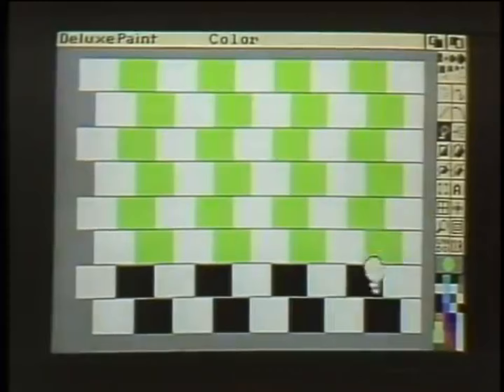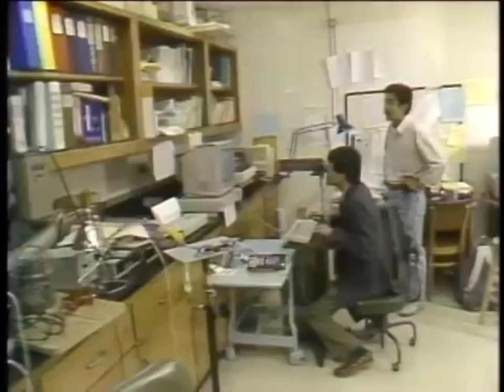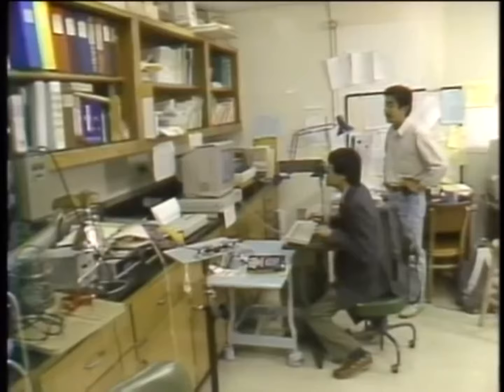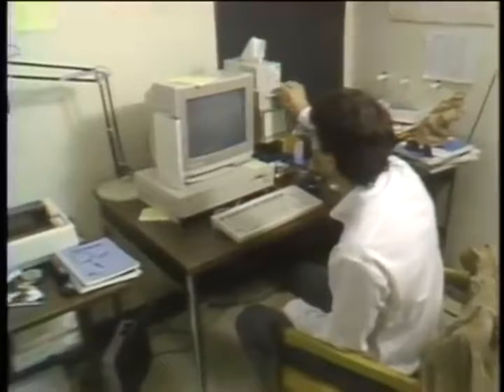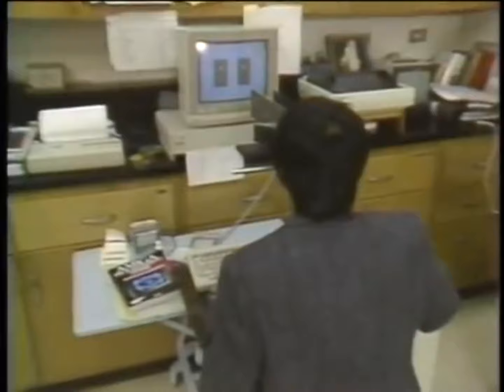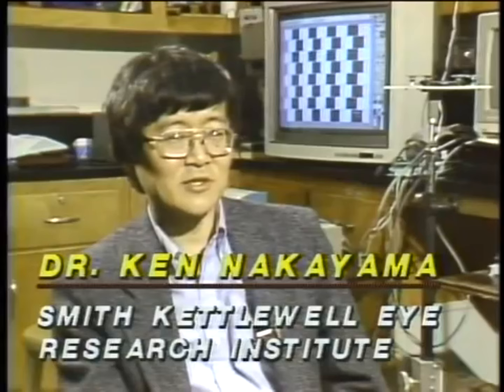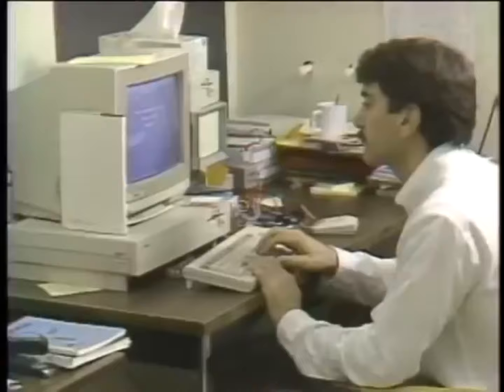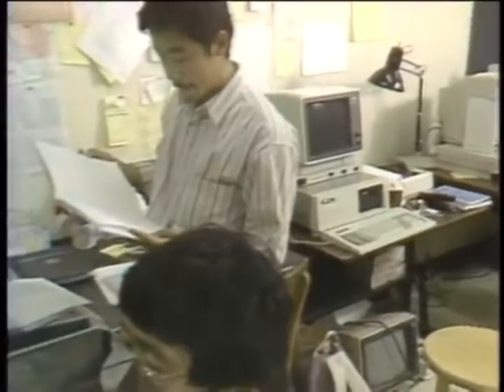Early Eye Research Powered by Amiga!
Taken from The Computer Chronicles - The New Amigas (1988) Epsiode this little news story shows Dr Ken Nakayama at Smith Kettlewell Eye Research Institute talking about using Amiga for his Eye Research.

Consider supporting me on Pateron
As a thank you get all my current and future Amiga apps/game/work free